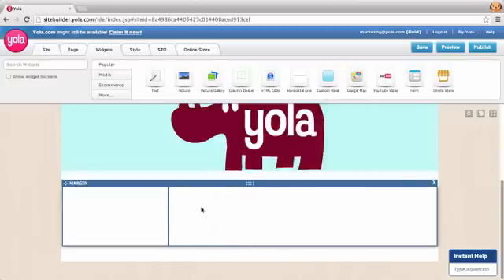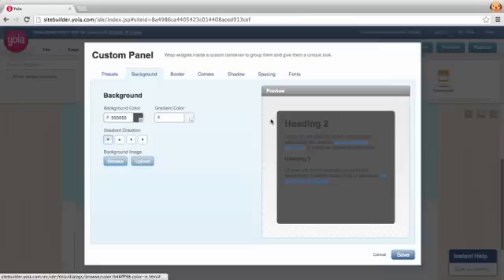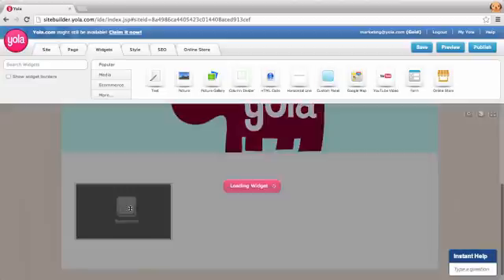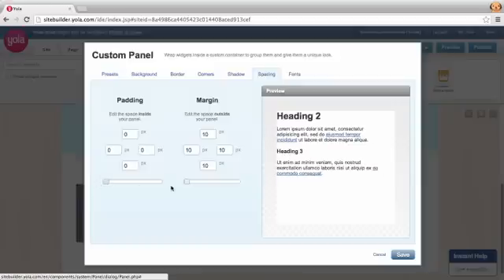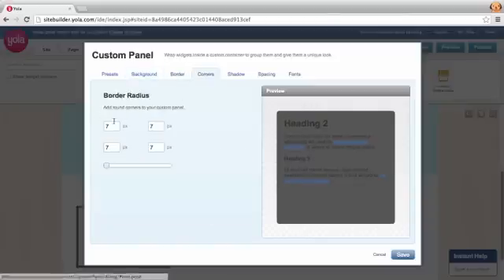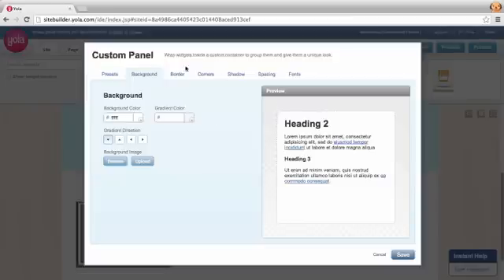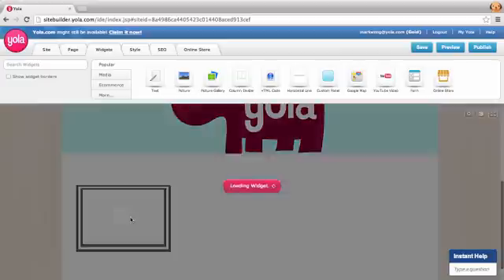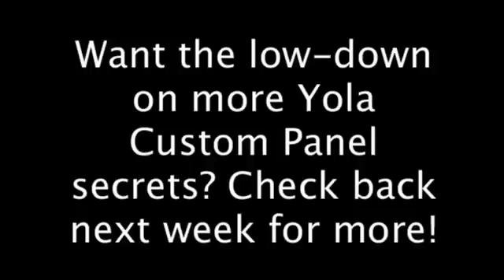Yola Custom Panel Secrets: Part One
Learn to give your Yola Custom Panel widget a double border!